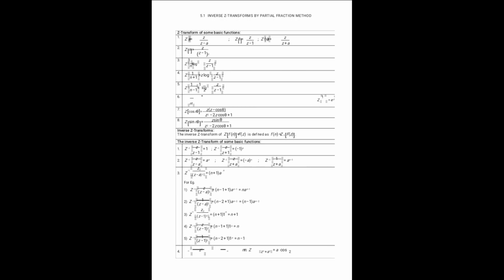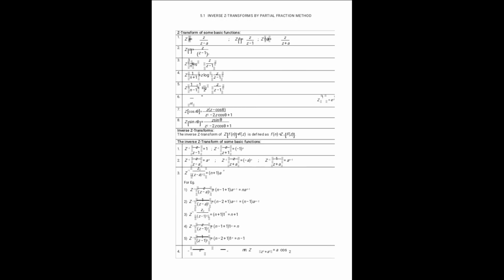5.1 INVERSE Z- TRANSFORMS BY PARTIAL FRACTION METHOD